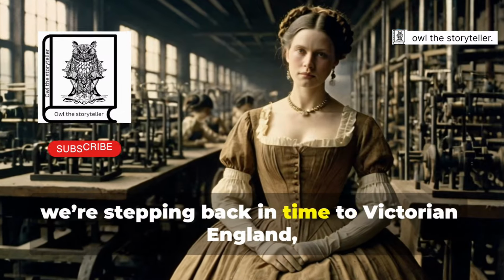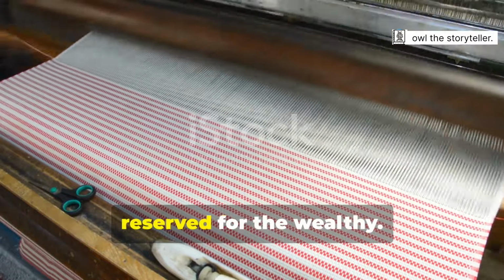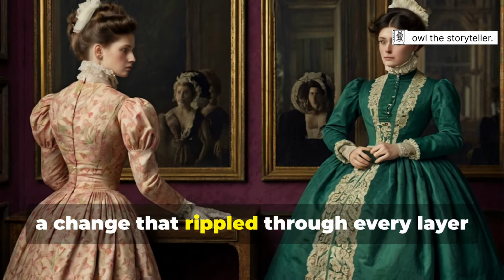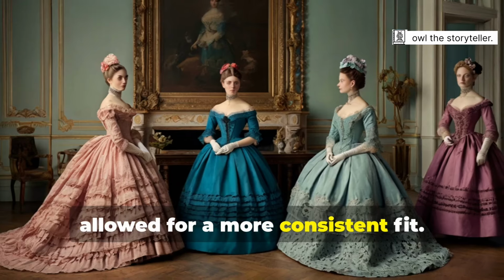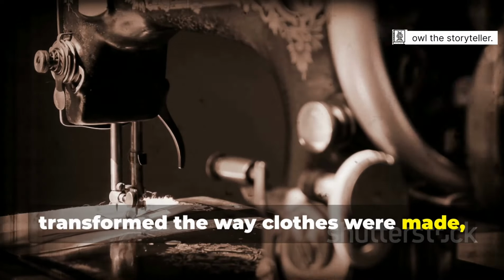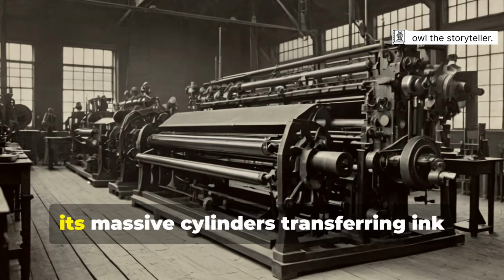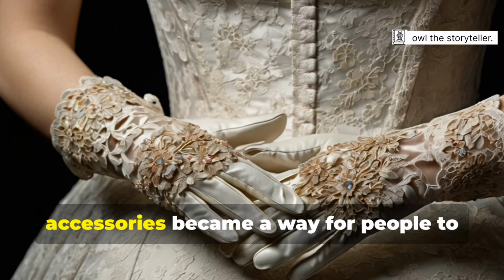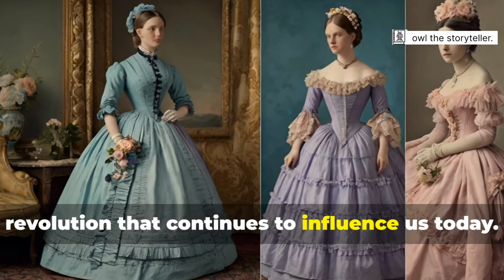Victorian Industrial Revolution's Impact (1837–1860) | part 8.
Victorian Era.
Industrial revolution
Fashion history
🎥 **Welcome to Owl the Storyteller!** 🦉✨ In today’s episode, we dive into the transformative era of **Early Victorian Fashion (1837–1860)** and unveil how **Industrialization** and **Mass Production** reshaped style and accessibility.

From the introduction of **textile machinery** that made intricate designs affordable, to the rise of **ready-to-wear clothing** that revolutionized the wardrobes of the middle and working classes, discover how this period made fashion more accessible. The invention of the **sewing machine** and advancements in **fabric printing** added vibrancy and personality to attire.

Join us as we explore the social implications of these changes and the ethical concerns surrounding factory labor.

OUTLINE:

00:00:00 Fashion in the Age of Industry
00:00:33 Textile Mills and Mass Production
00:01:25 The Rise of Ready-to-Wear
00:02:17 The Sewing Machine's Impact
00:03:01 Mass Production's Impact on Fabrics and Accessories
00:03:55 Fashion in a New Era